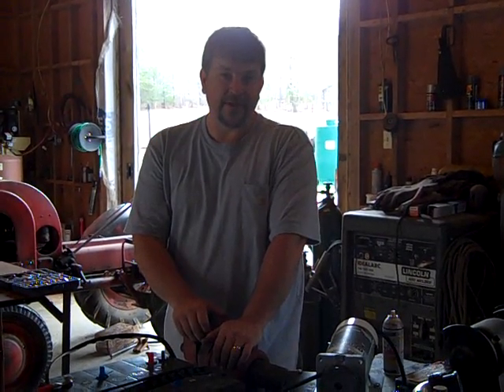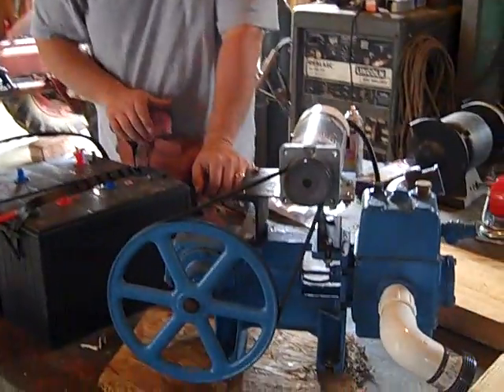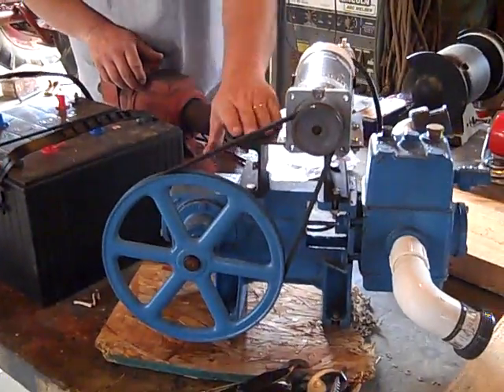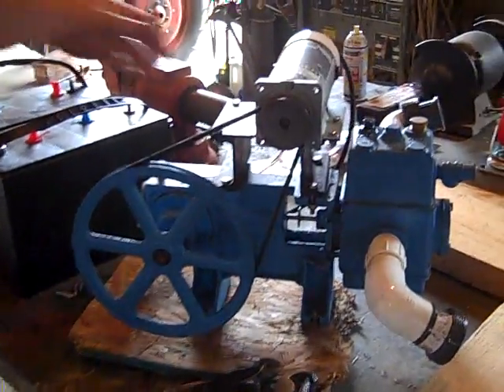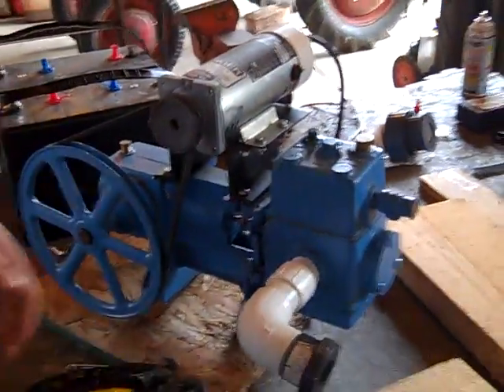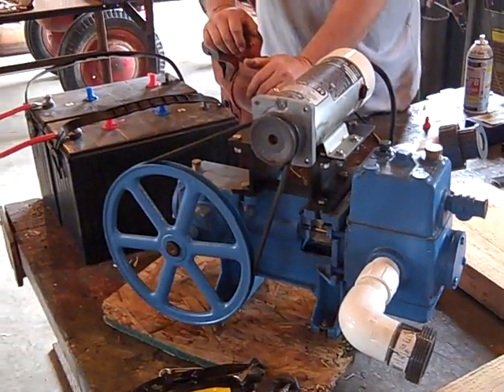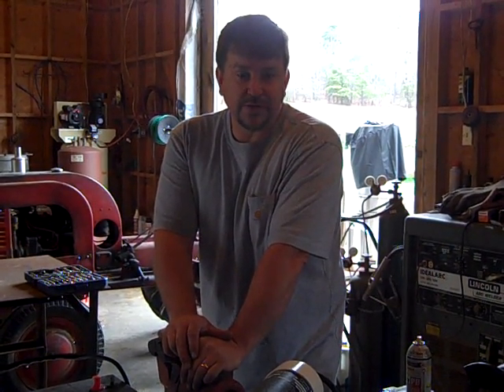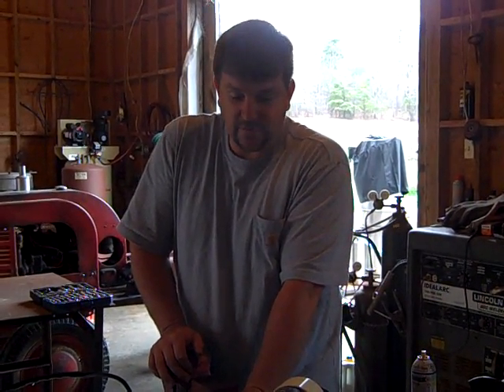Solarforce Piston Pump: Old Tech meets New Tech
A new project with an old pump!  The Dankoff Solarforce Piston pump is awesome.  Quiet, long running and re-buildable.